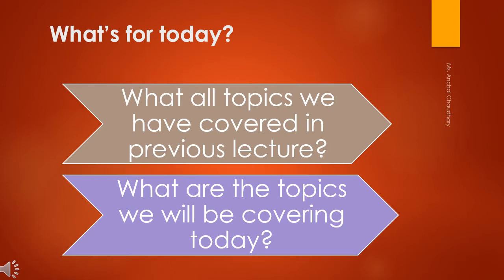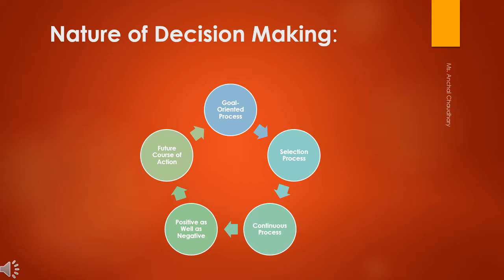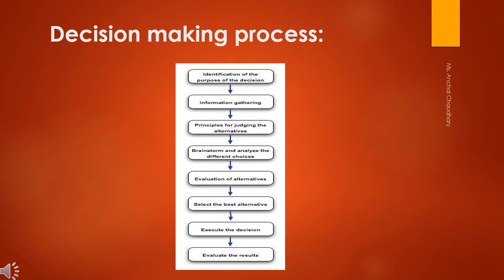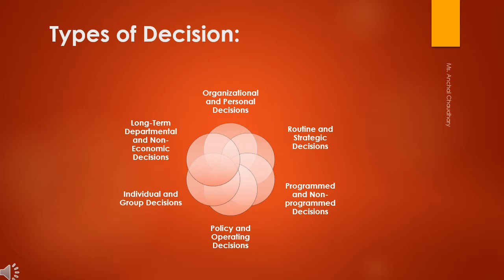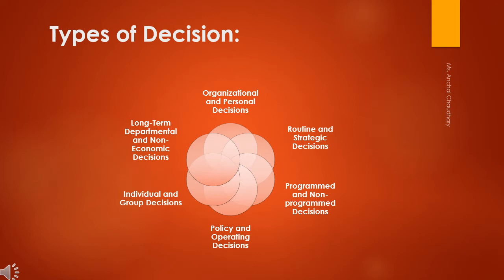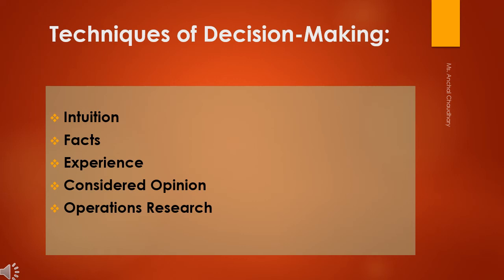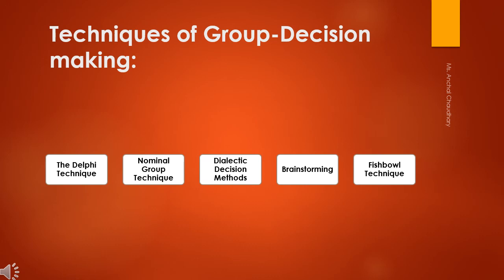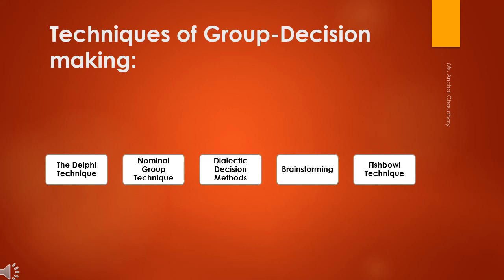How to be good at decision making| Lecture No. 14